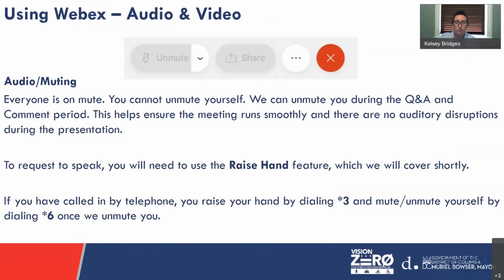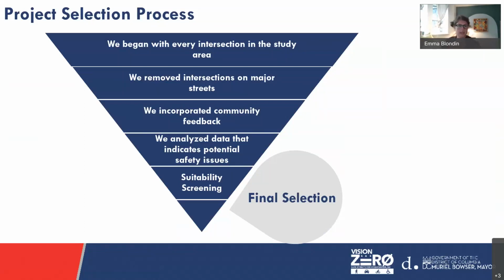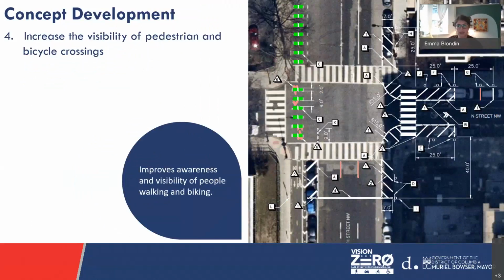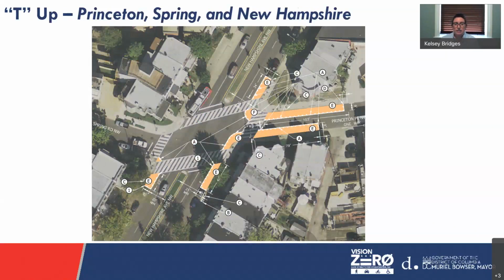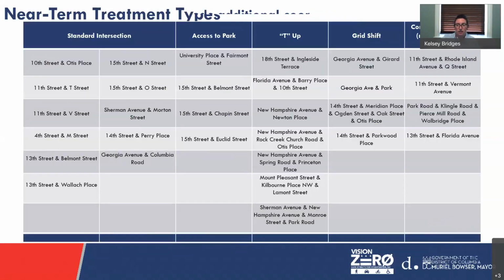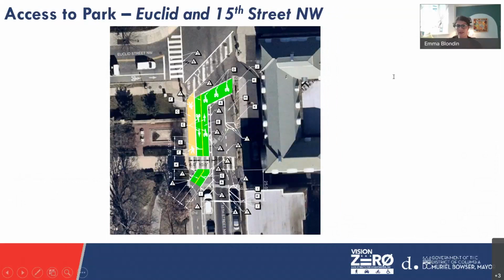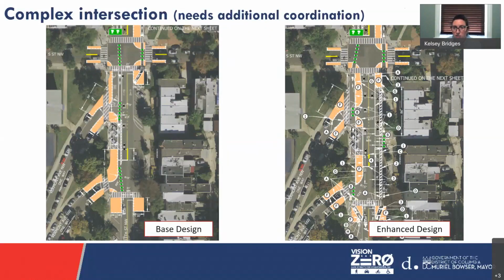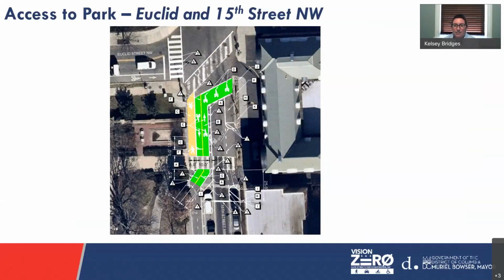Near Northwest III Safety and Mobility Study - Public Workshop #3 (English)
The District Department of Transportation (DDOT) will host the final of three virtual public meetings for the Near Northwest III Safety and Mobility Study. The study’s objective is to improve safety and mobility within the study area through quick-build projects. These projects are meant to be responsive to immediate needs and can also test solutions that could be built out in a future DDOT capital project.
The study proposes tactical projects at 40 locations, 10 of which will be implemented during 2021. The study will conclude in July with a series of quick-build projects and other near-term actions that may include traffic calming and intersection safety enhancements.
Public Meeting #1 was hosted February 16, 2021 and introduced the study area and project overview. Public Meeting #2 was hosted March 9, 2021 and shared the 10 intersections for immediate implementation as well as the draft 30 intersection locations.
The presentations, handouts, and recordings can be found on the project website in both English and Spanish.
This 3rd Virtual Public Meeting will:
Recap the first two meetings and status of the 10 immediate install projects
 Share the final 30 intersection locations and their quick-build concepts
 Present next steps for installation of the remaining 30 quick-build concepts
To learn more about the Near Northwest III Safety and Mobility Study, visit the project website at: nnwiii-dcgis.hub.arcgis.com